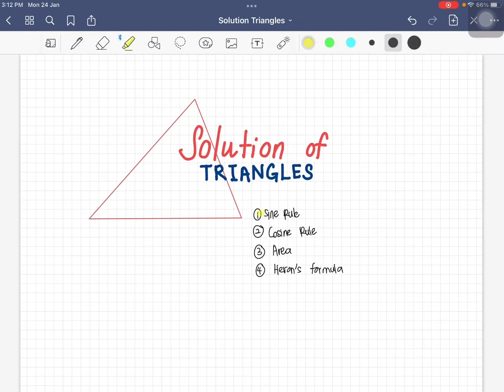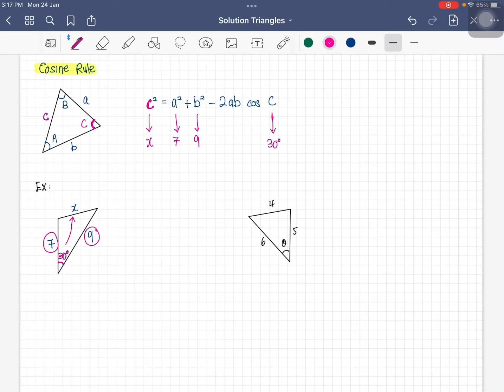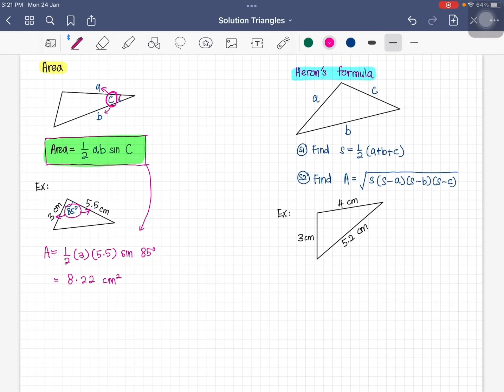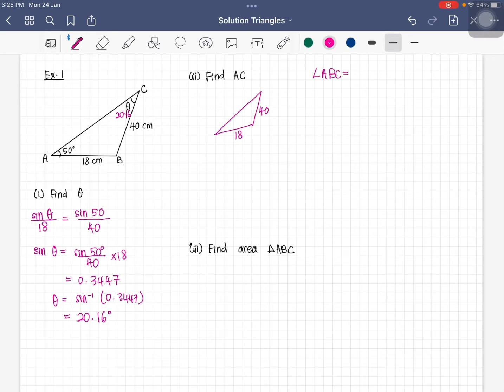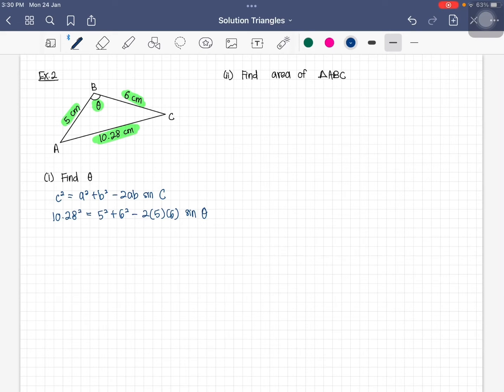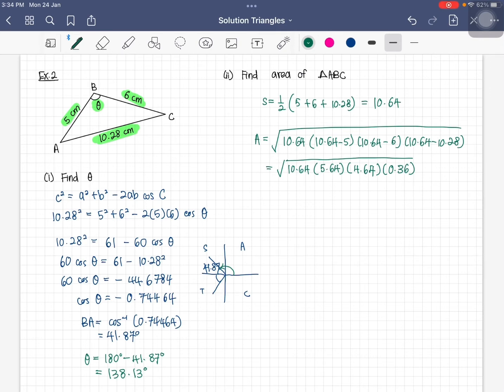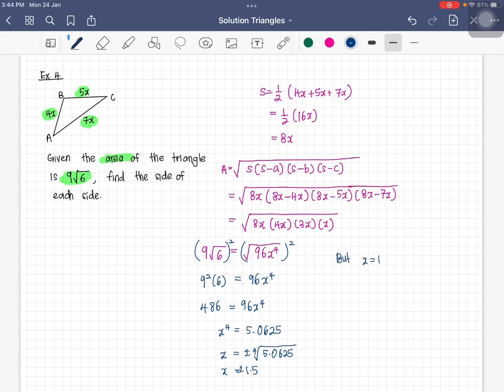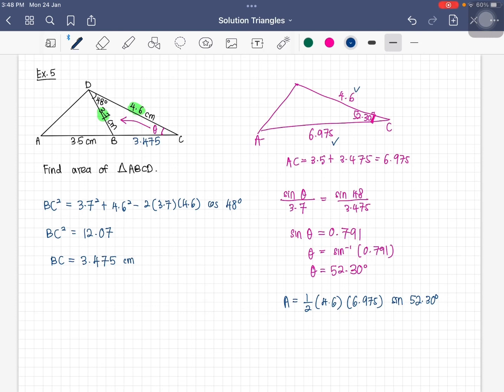MAT133 - Solution of Triangles